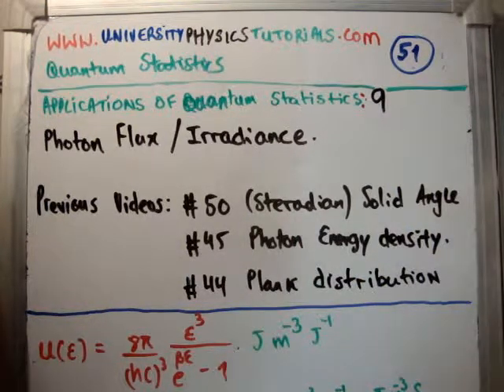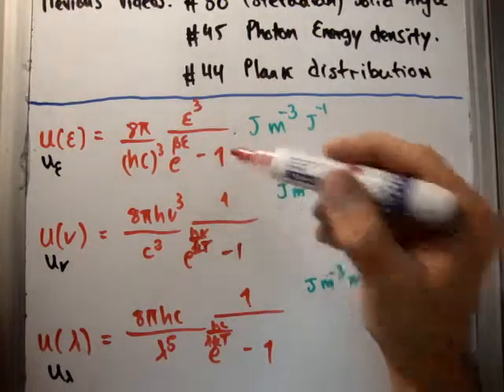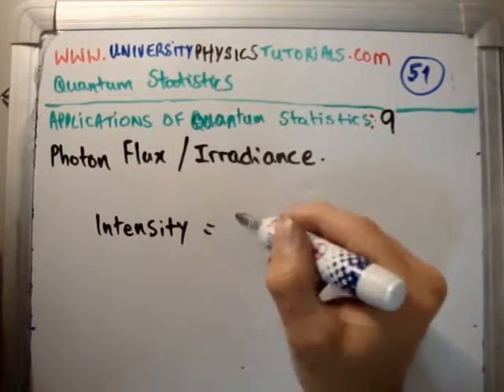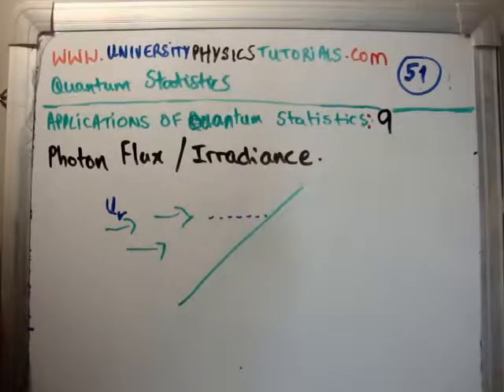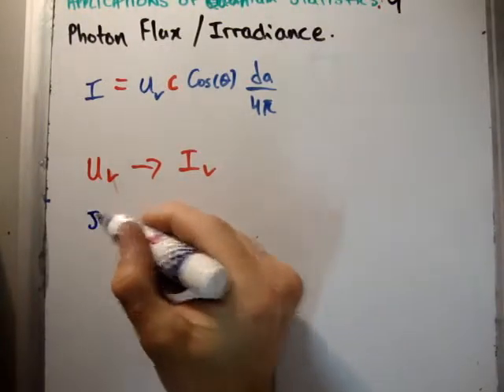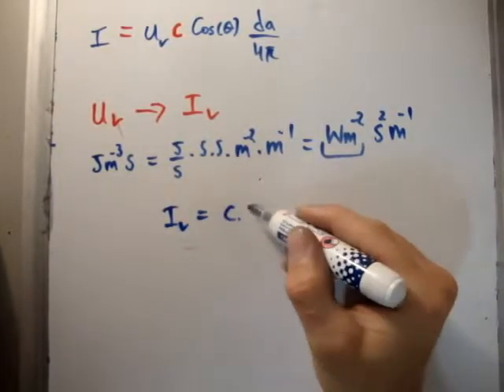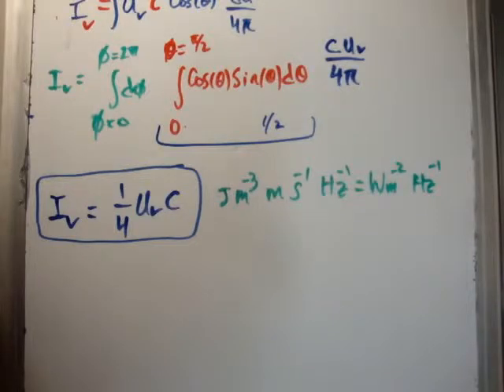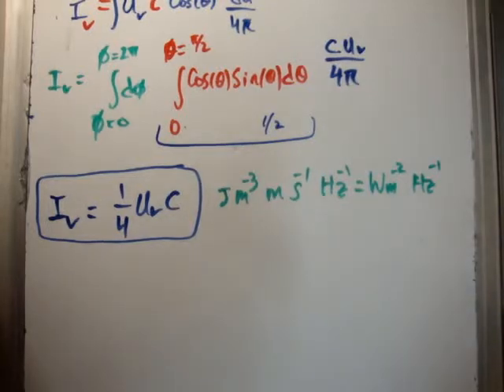Quantum Statistics 51 : Photon Flux Irradiance